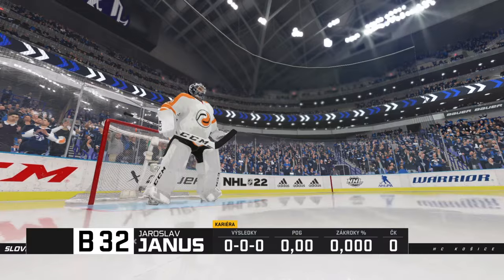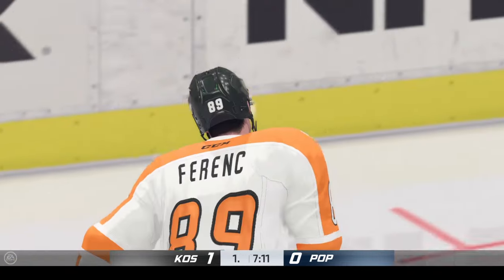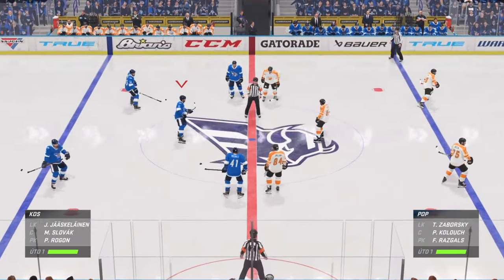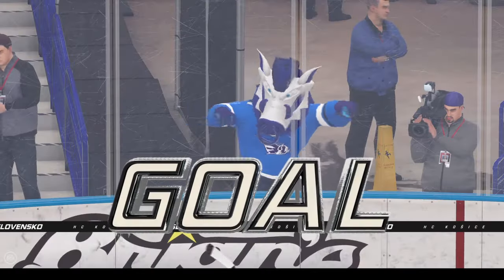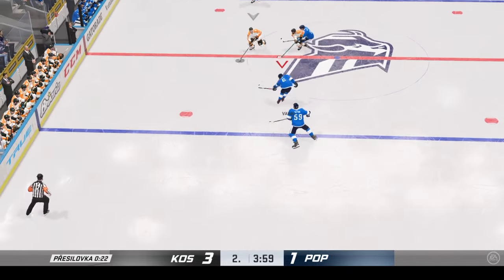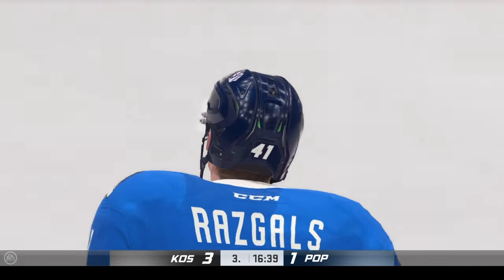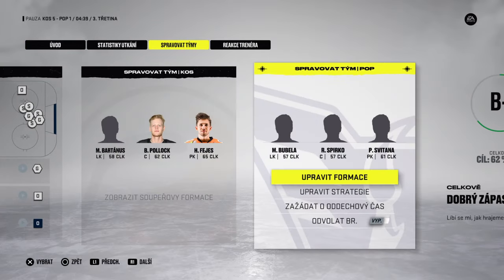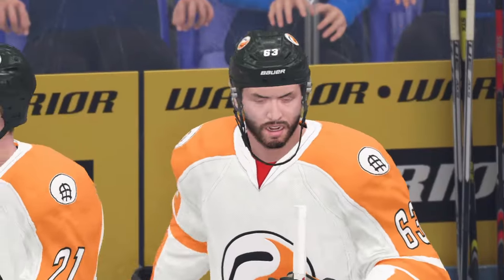NHL™ 22 Tipos Extraliga: HK Poprad - HC Košice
Ďalší zápas 42.kola Tipos Extraligy 2022/2023 medzi  HK Poprad - HC Košice